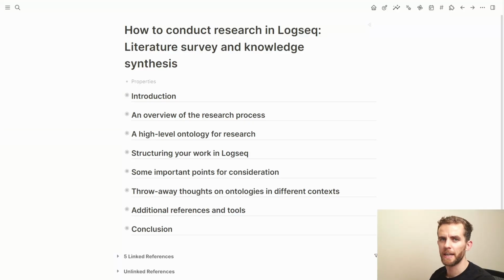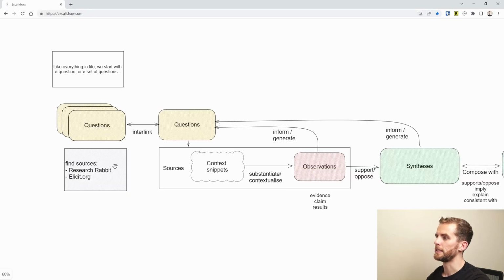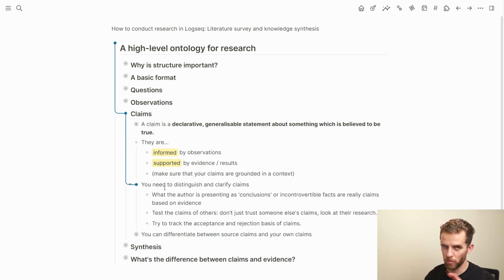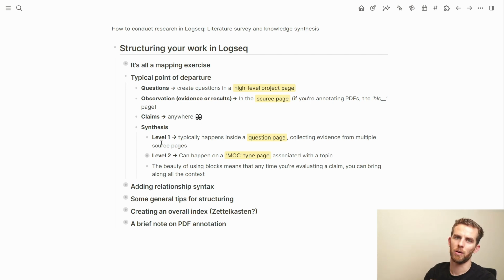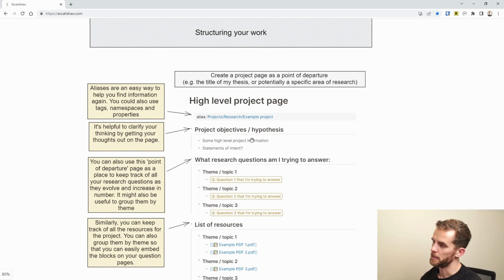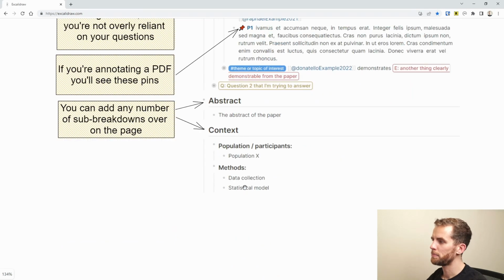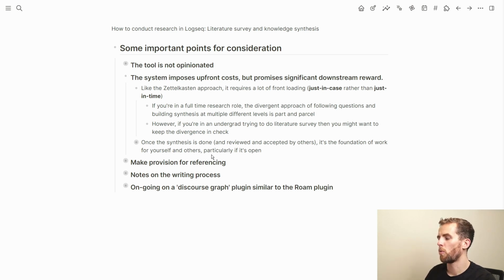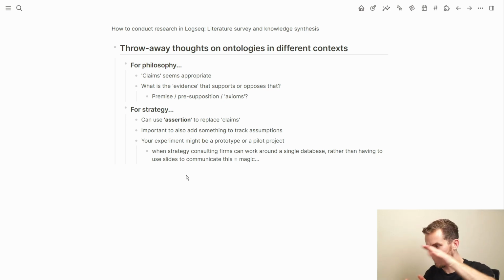How to use Logseq for research: Structuring your literature review and knowledge synthesis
One of the turning points in my PKM practice was coming across a video by @roberthaisfield3349 where Professor Joel Chan breaks down his model for knowledge synthesis in Roam. I was blown away by the power of networked-thinking & block-based writing workflows.

In this video I break down how to go about applying Prof. Joel Chan's model for knowledge synthesis in Logseq.

You can download the Excalidraw file that I used to produce this video on my Lemonsqueezy page in exchange for a small contribution.

📚 LOGSEQ MASTERY COURSE
Master note-taking in Logseq to finally get value from your notes 👉🏼

Use your time and knowledge productively and become a Logseq superuser in hours, not months. I've built out a structured approach to learning and mastering Logseq from the bottom-up, so that you don't need to navigate through a bunch of different YouTube tutorials.  There's a wealth of resources, videos, and diagrams to smooth your transition and quickly master Logseq's block-based outliner approach.

00:00 - Introduction
03:41 - The research process
10:12 - A high-level ontology for research
12:42 - Questions
13:26 - Observations (used almost interchangeably with evidence in this video)
15:00 - Claims
17:16 - Synthesis
20:23 - Structuring your work in Logseq
23:49 - Adding relationship syntax betwen
24:59 - Some general tips on structuring in Logseq
27:38 - Creating an overall index of your work
29:45 - Example of structuring in Logseq
43:19 - Important points for consideration
51:14 - Ontologies in different contexts
52:52 - Additional tools for research
53:20 - Conclusion

📚 If you're looking for great book summaries, look no further than Shortform.